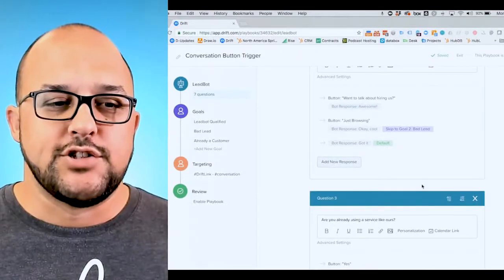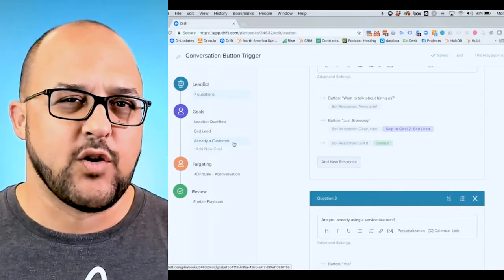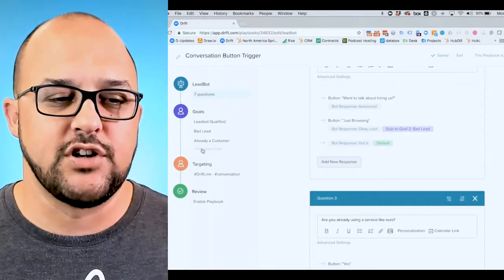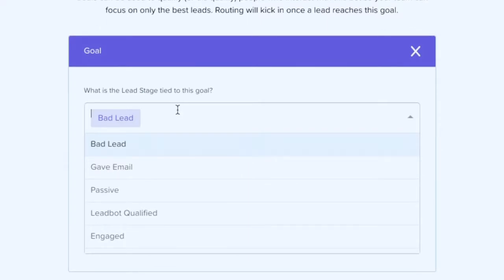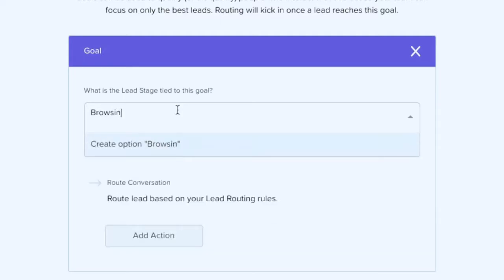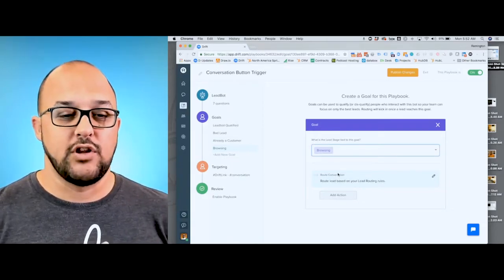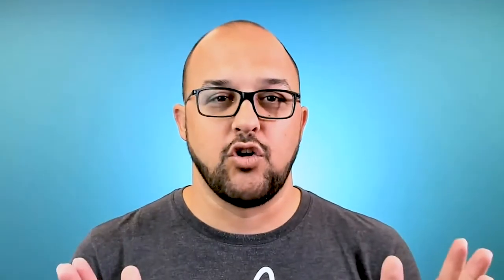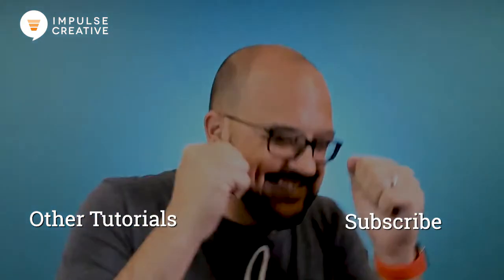Drift Tutorial: How to Create Custom Goals in Drift Chatbot Playbooks